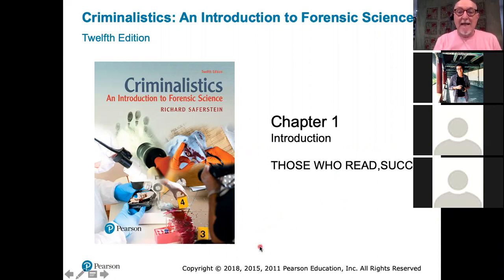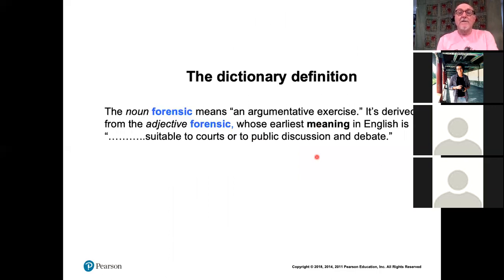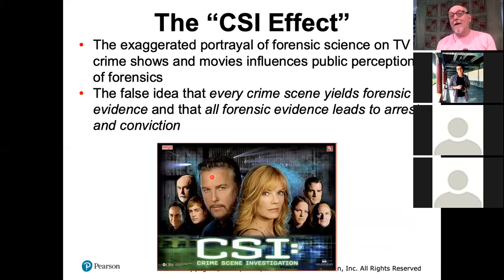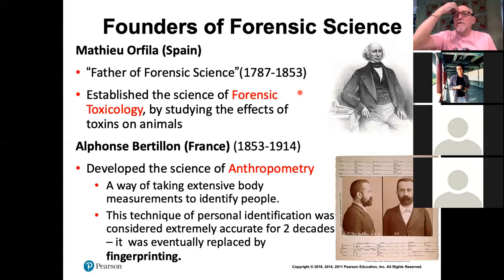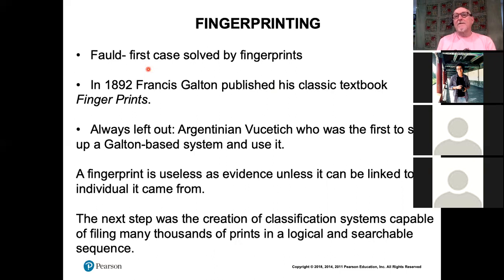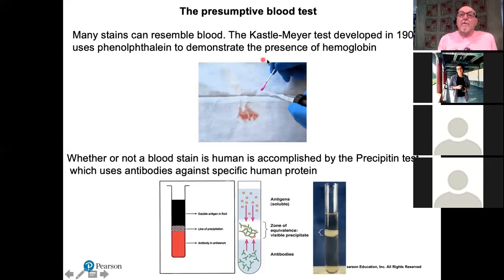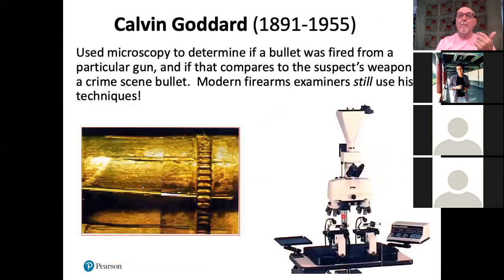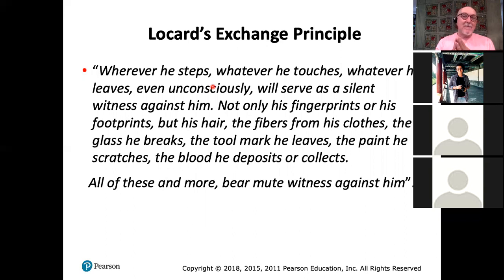Forensics Class 1